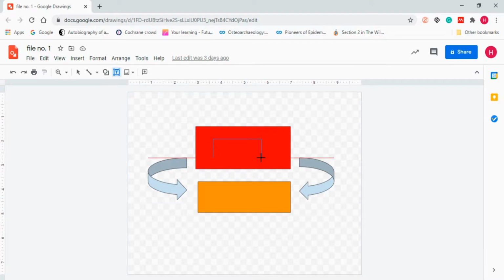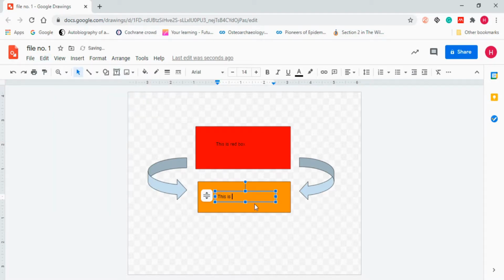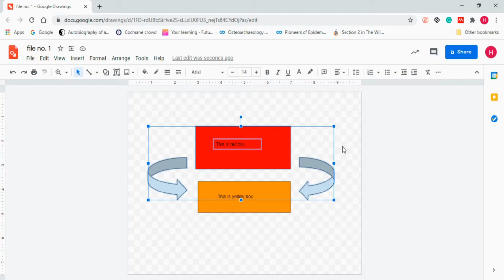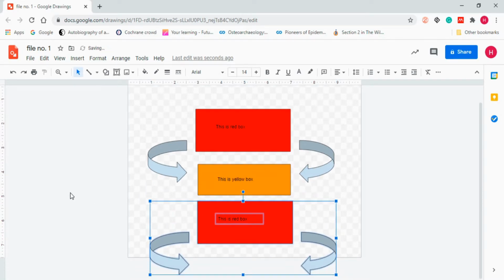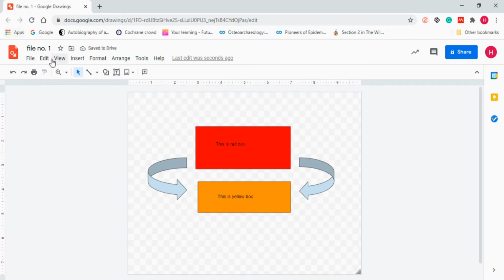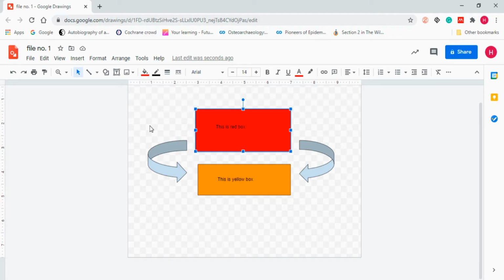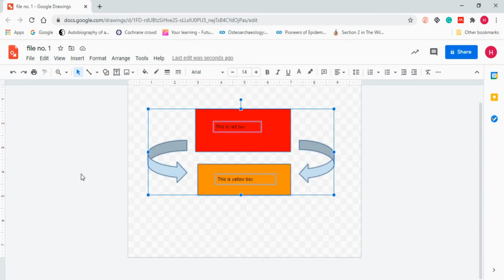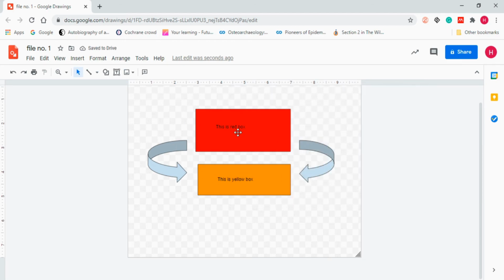Google Workspace Tutorial: Introduction to the basic features of Google Drawing (Part 2)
Google Drawings is a diagramming software included as part of the free, web-based Google Docs Editors suite offered by Google. The service also includes Google Docs, Google Sheets, Google Slides, Google Forms, Google Sites, and Google Keep.

With Google Drawing, you can choose from a wide variety of shapes to create diagrams and charts

•How to undo?
•How to redo?
•How to cut, copy and paste?
•How to make a paste?
•How to paste without formatting?
•How to delete?
•How to make a duplicate?
•How to use select all features?
•How to use find and replace?